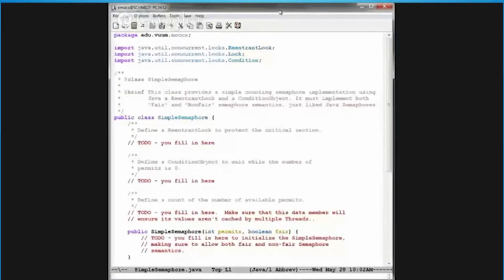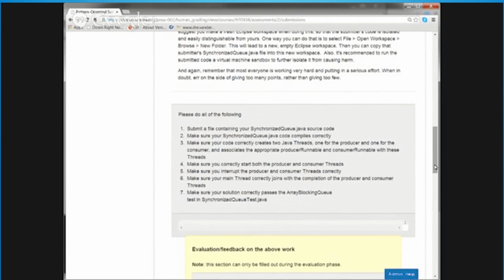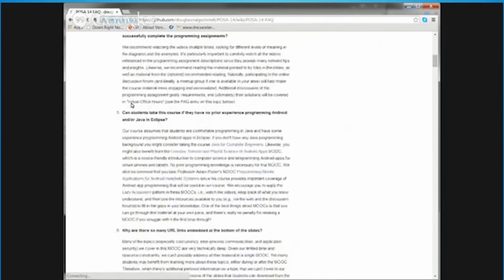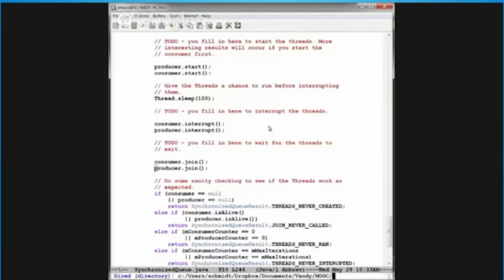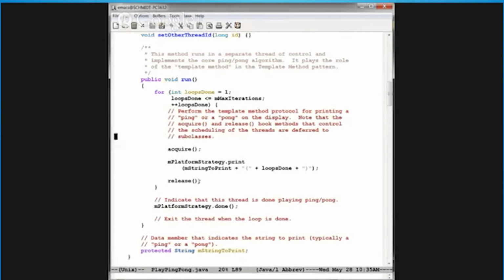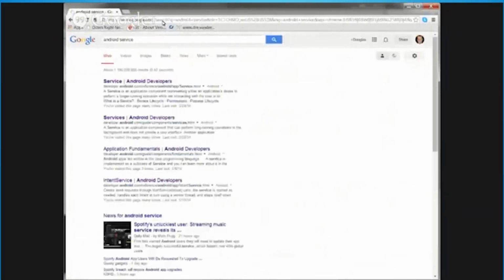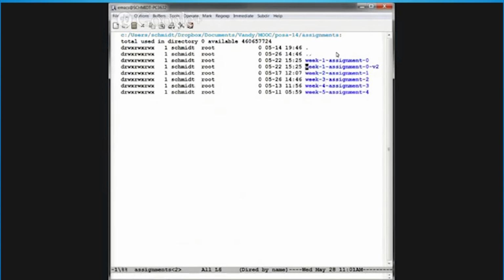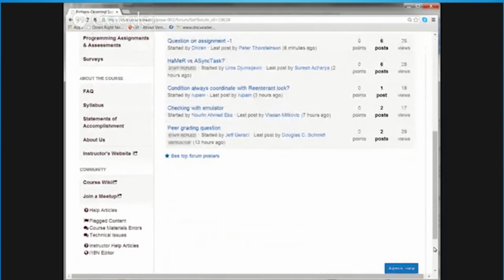2nd Virtual Office Hours for the 2014 POSA MOOC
This is a recording of the 2nd Virtual Office Hours for the POSA MOOC, which was held on May 28th, 2014.